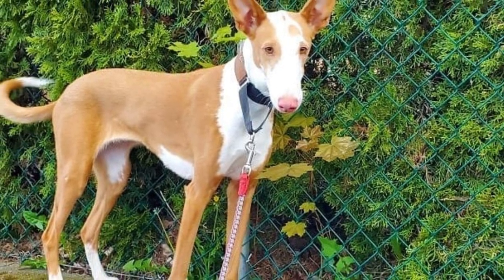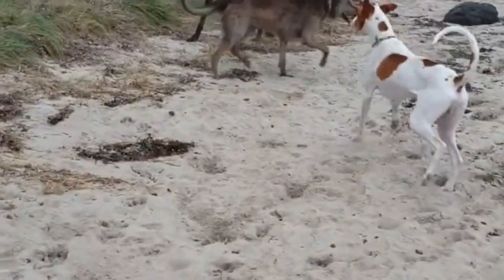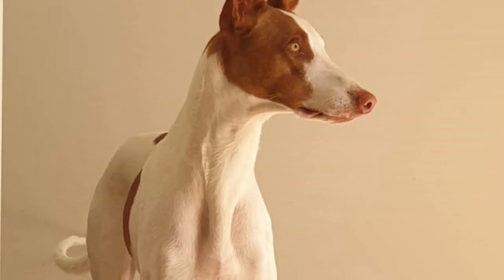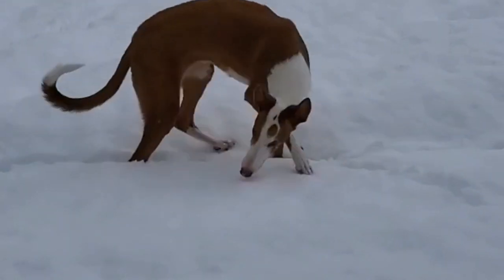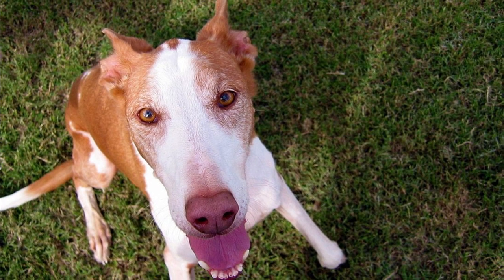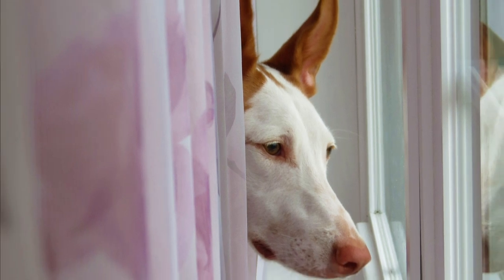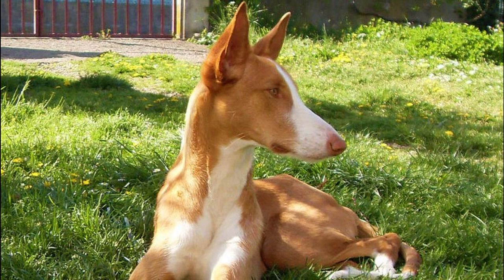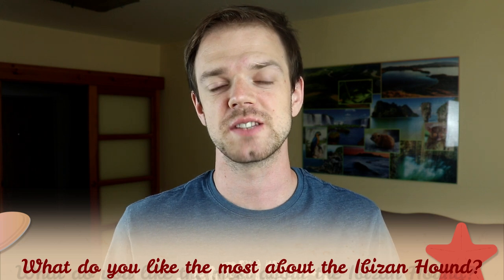Ibizan Hound - TOP 10 Interesting Facts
Top 10 interesting facts about the Ibizan Hound, a lively, clownish and intelligent dog breed.

Short Ibizan Hound description:
The Ibizan Hound is a medium to large sized dog breed with average height between 56-74 cm, which is 22-29 inch and weight is typically between 20-29 kg, which is 45-65 pounds. Females are naturally little bit smaller than males.

The Ibizan Hound is known to be lets say clownish, mischevious and happy natured. And their clownich nature is quite contagious and you will definitely never be bored with the Ibizan Hound.

Ibizan Hound VIDEO TIMESTAMPS:
0:30 Appearance
1:46 Temperament
3:09 History
4:02 Health and Grooming

0:53 By Tux-Man - Own work, CC BY-SA 3.0,
1:09 By Томасина - Own work, CC BY-SA 3.0,
1:34 By Colin West - Imported from 500px (archived version) by the Archive Team. (detail page), CC BY-SA 3.0,
2:43 By sean mason - originally posted to Flickr as [1], CC BY 2.0,
3:17 By Lydie Heritier - Own work, CC BY-SA 3.0,
3:34 By ✿ Vlinder ✿, CC BY 3.0,
4:05 By Lydie - Own work, CC BY-SA 3.0,
4:12 By Canarian - Own work, CC BY-SA 4.0,